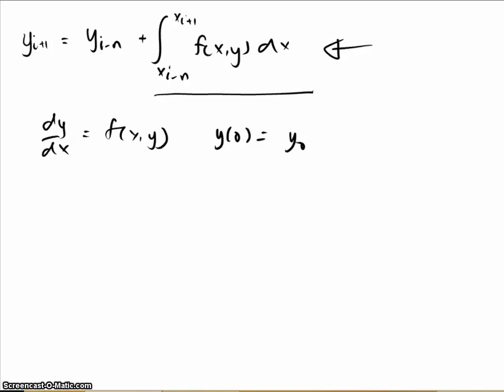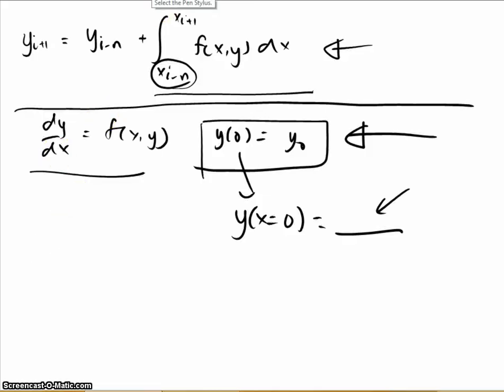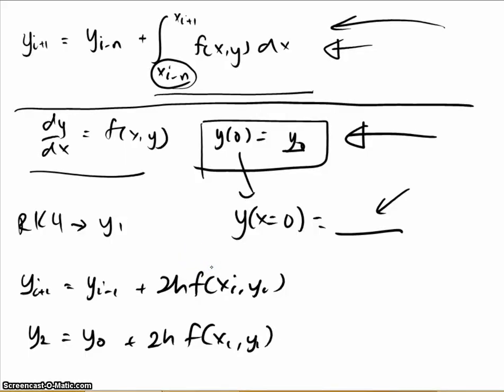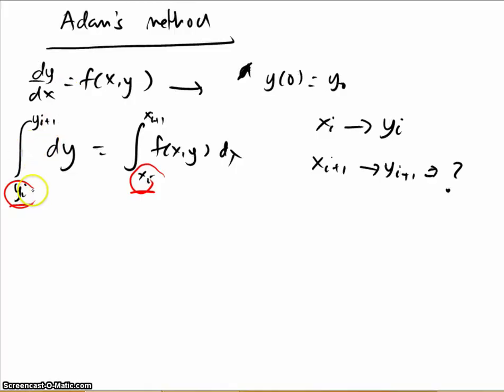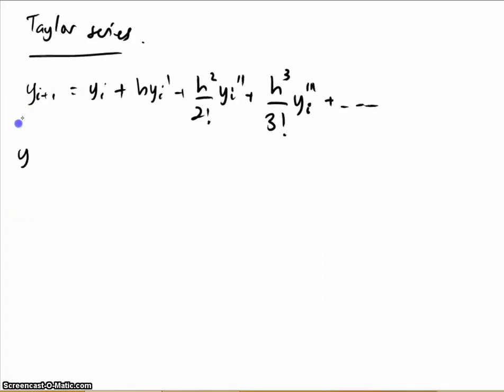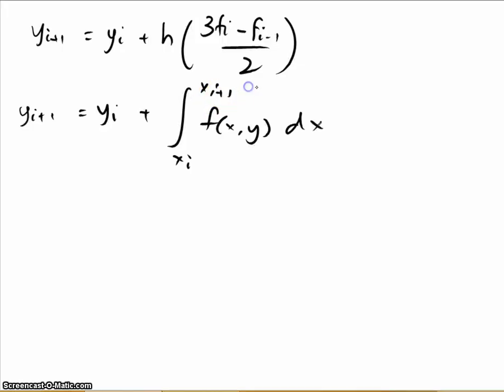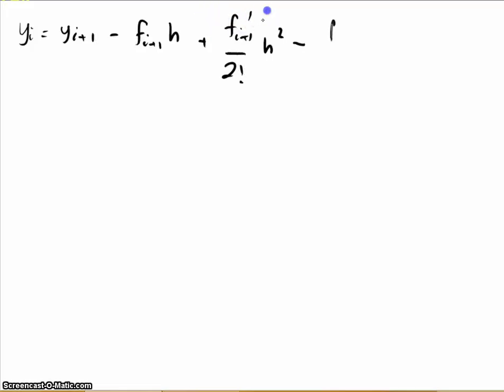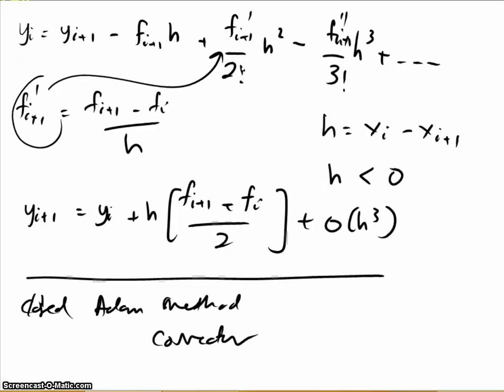Ch05 22 Multistep Adam's method